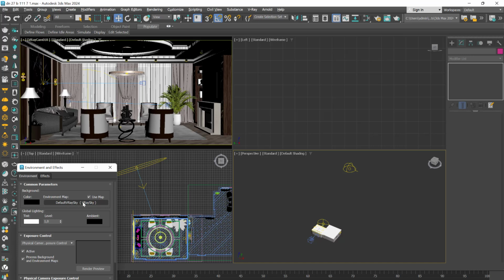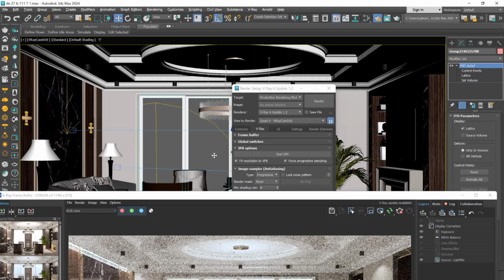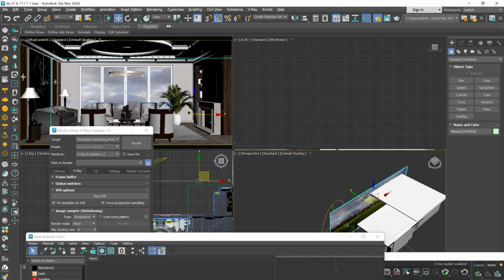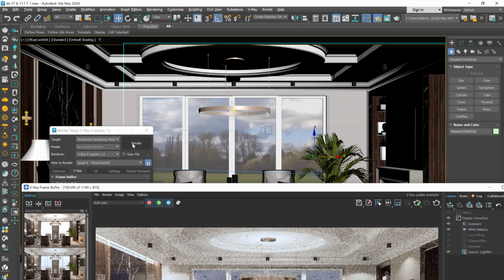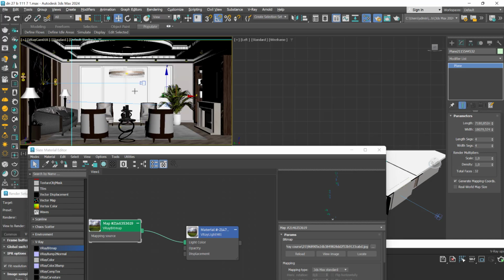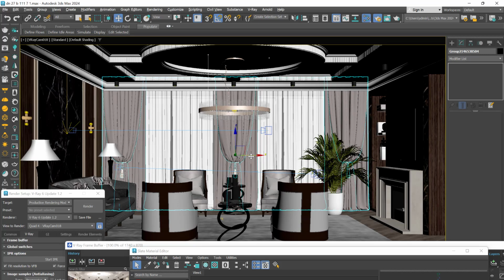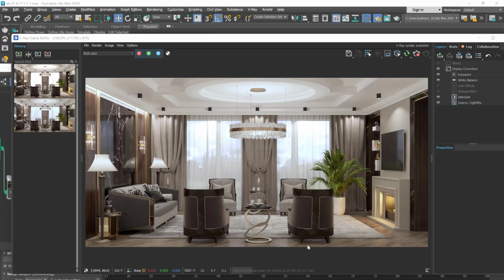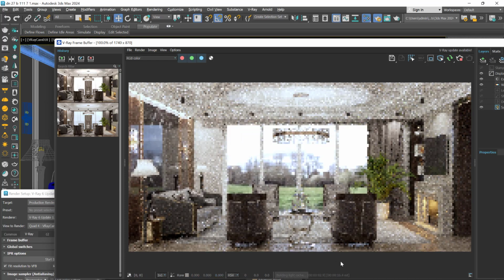Vray course (3ds max) for interior designers - Photorealistic background windows/curtains - part 21